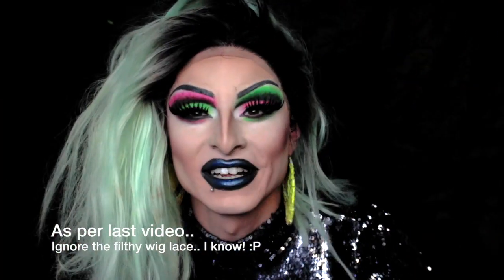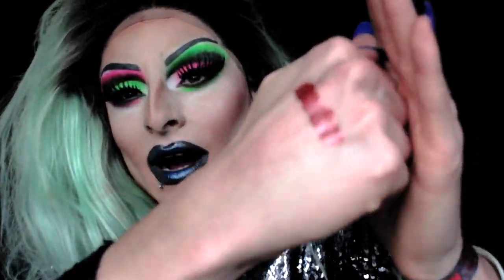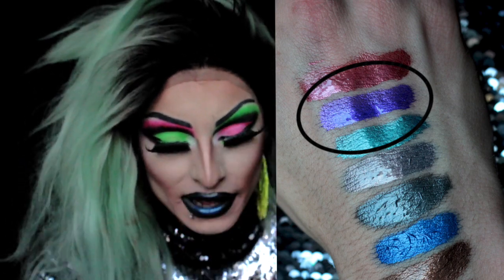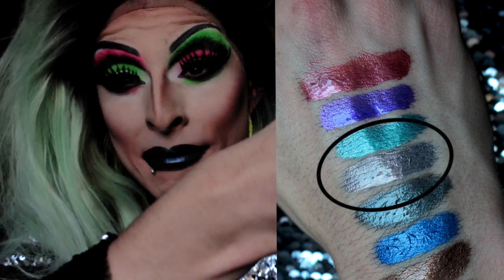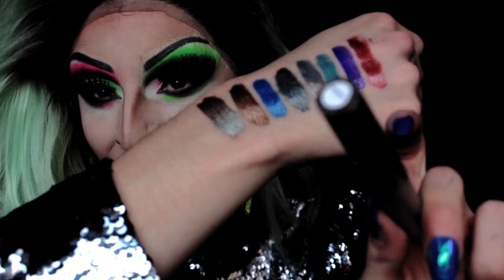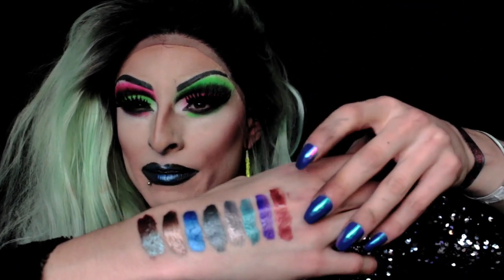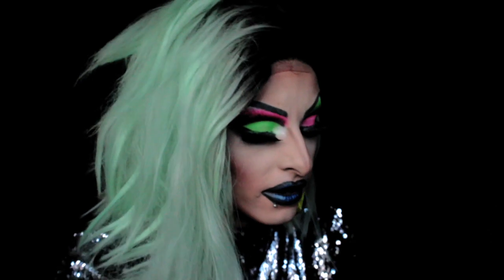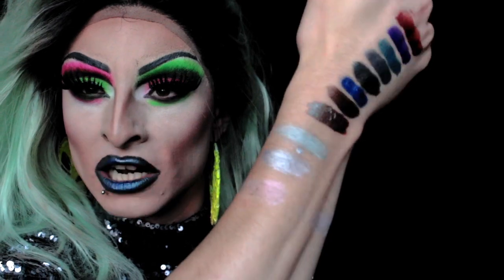AMAZING Budget Metallic Liquid Lipsticks! | Luna Lestrange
These budget metallic liquid lipsticks will BLOW YOU AWAY! Give Face Cosmetics have done it again with new amazing goodies!!

X INSTAGRAM (DRAG): @misslunalestrange

X INSTAGRAM (PERSONAL): @harleyjseymour